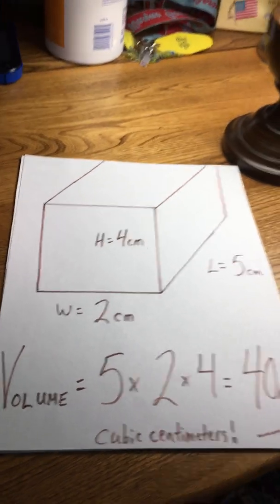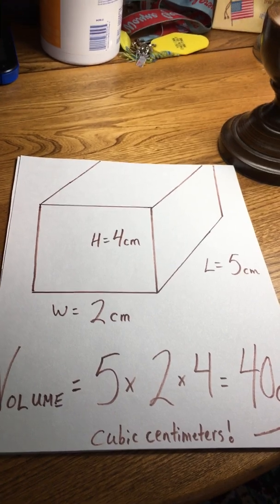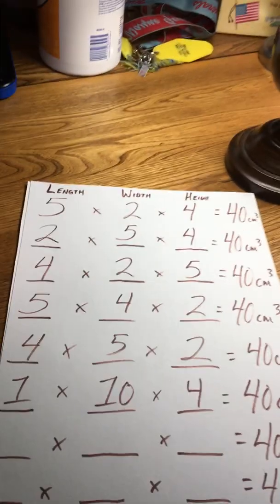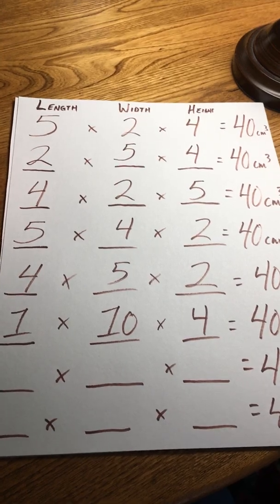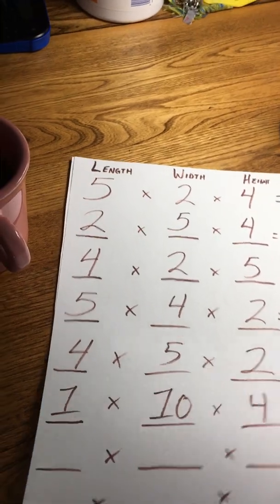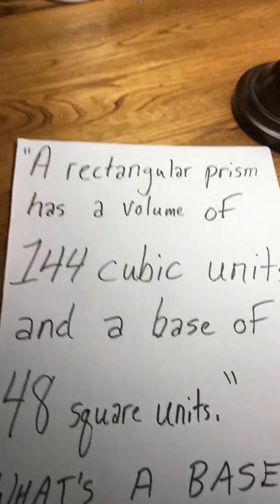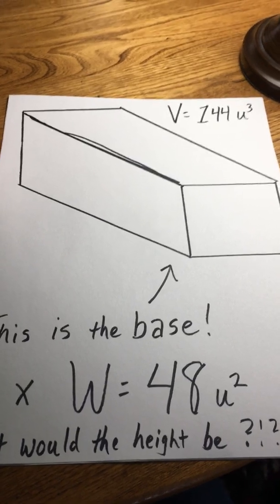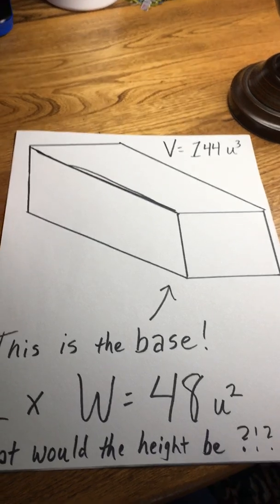Mr. H calculates volume with fifth graders.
Mr. H. helps fifth graders with some volume calculation basics, in this gloriously lo-fi video.